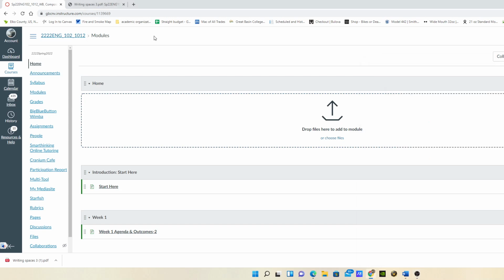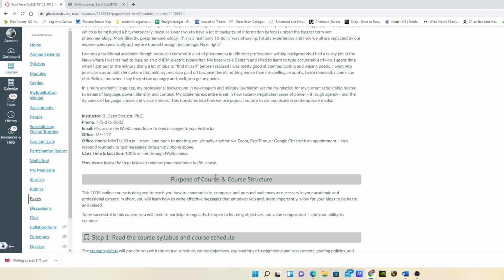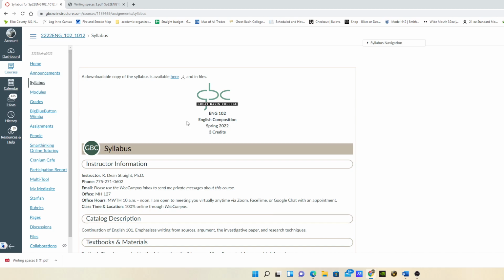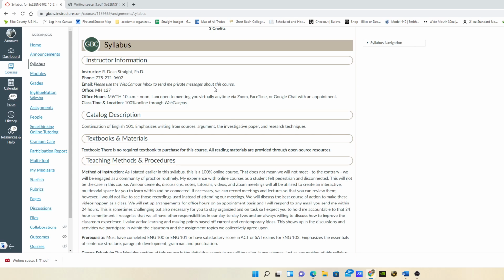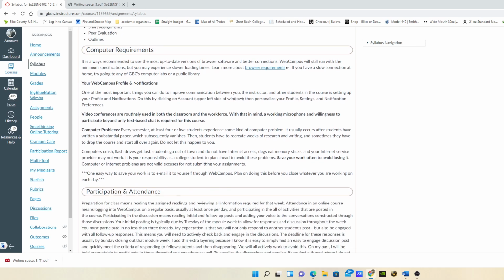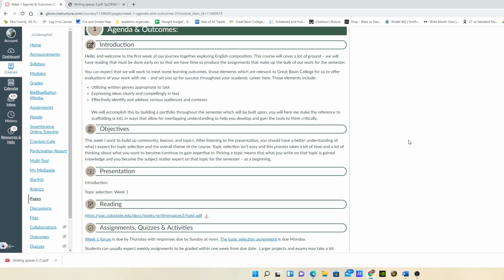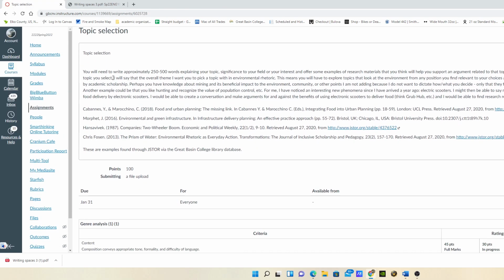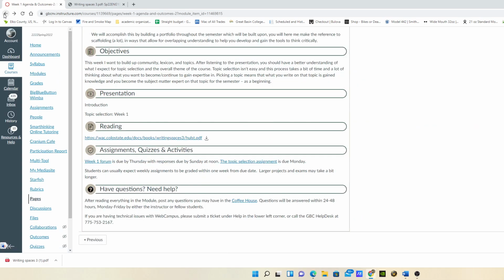ENG102 week1 spring22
This is the introduction lecture for ENG 102 week 1 (Module 1) for Spring 2022